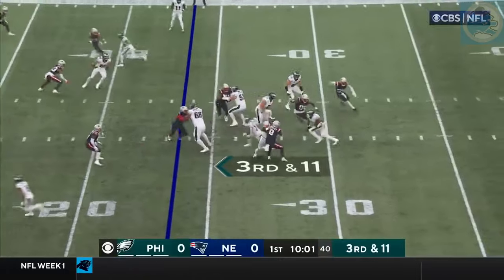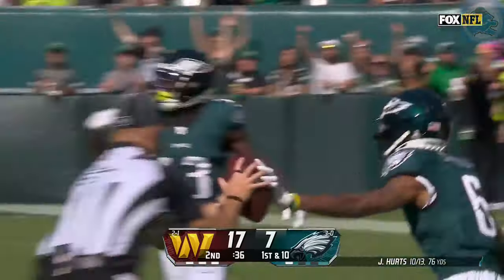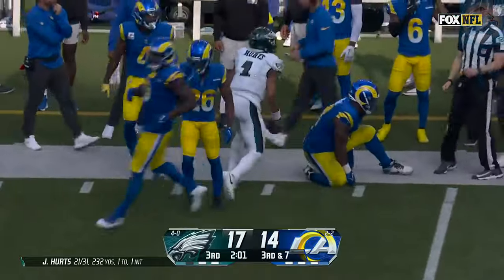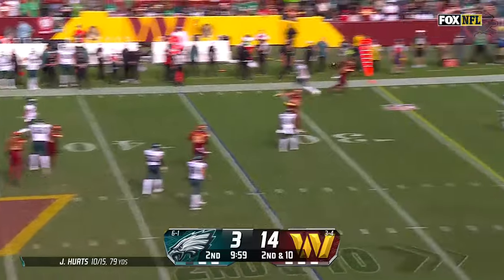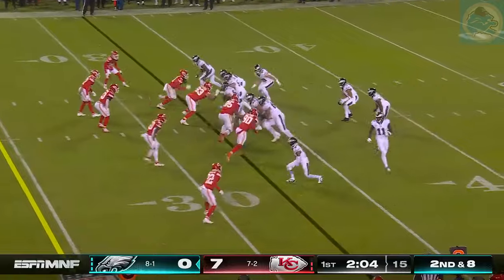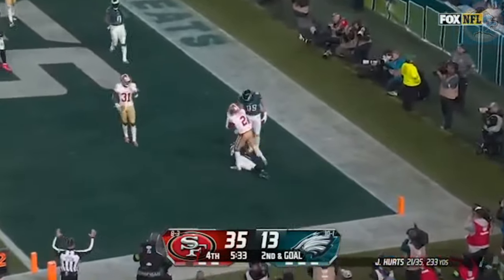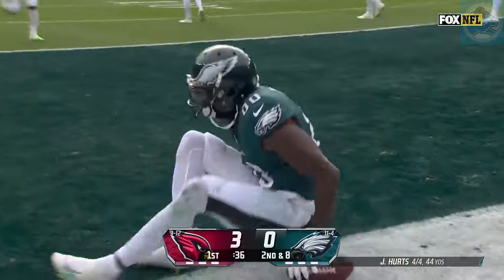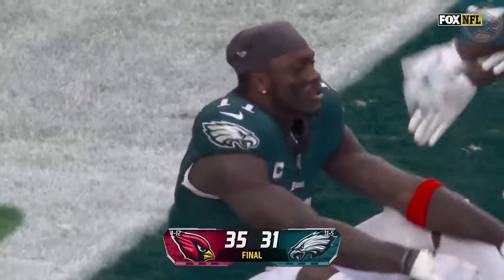Jalen Hurts Highlights | 2023 Season